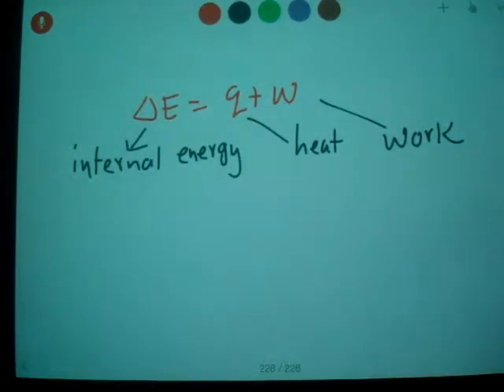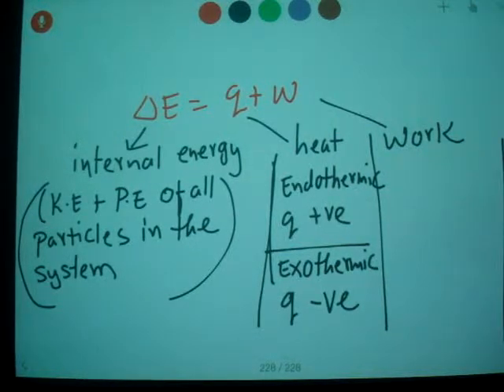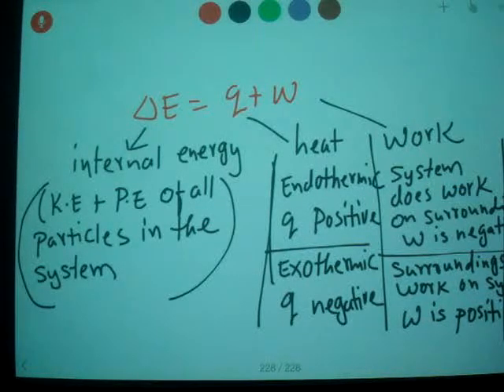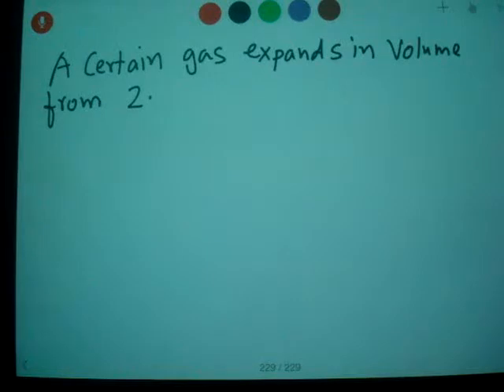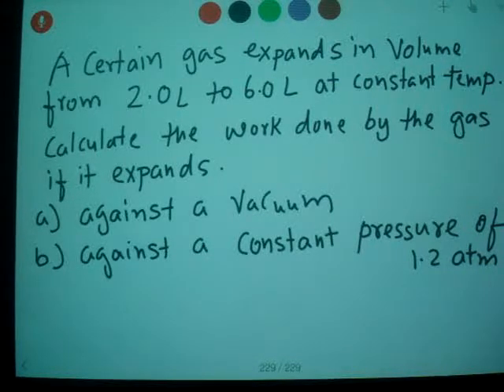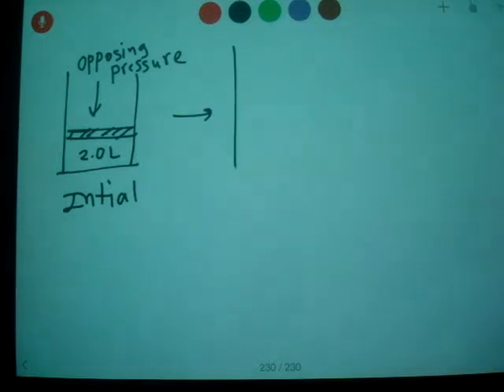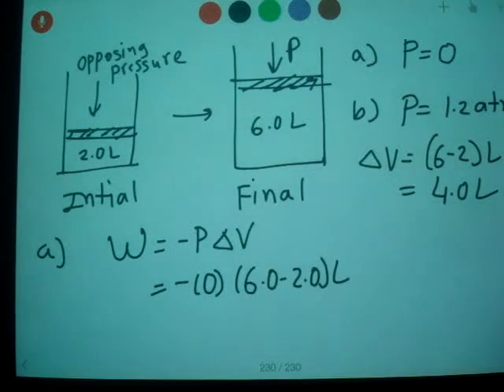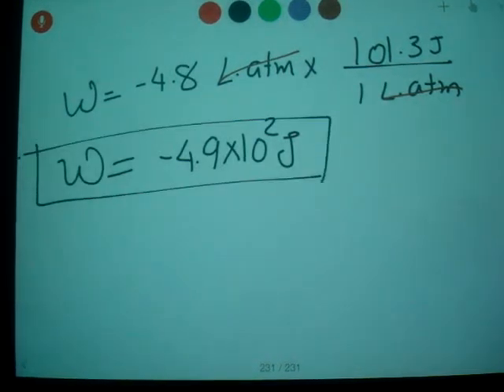calculation of internal energy